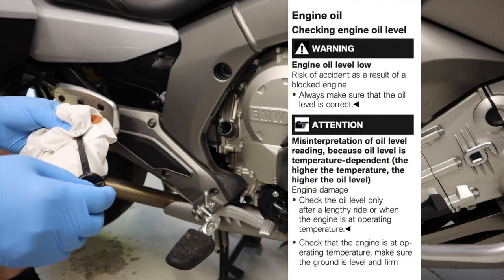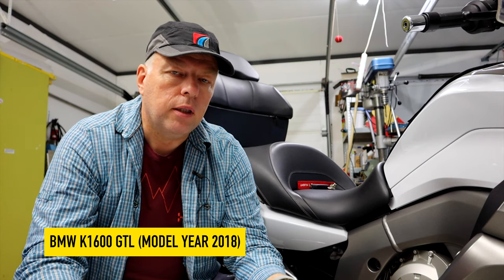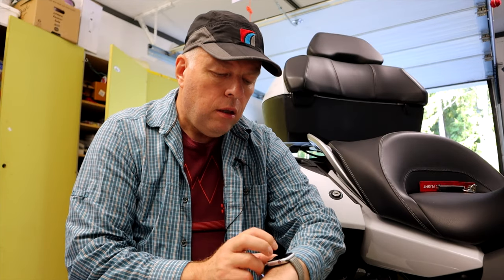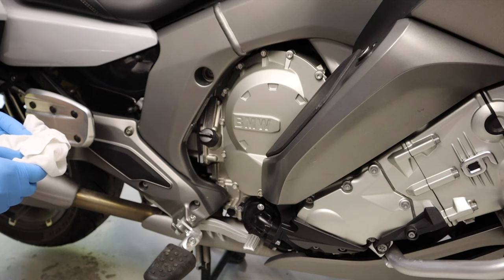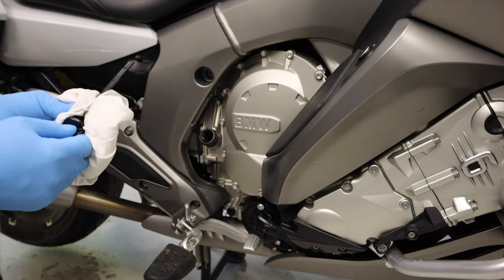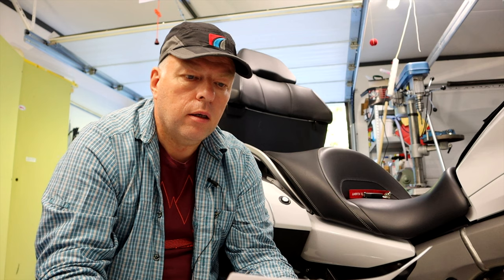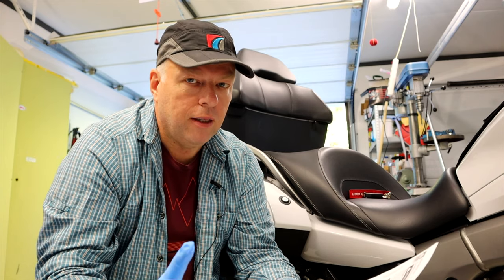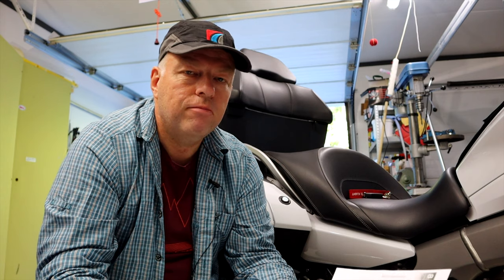Checking Engine Oil Level Properly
In this video, I am doing the engine oil level check according to Owners Manual. Step by Step.

If you like to support my filmmaking and future adventures, please consider buying me a coffee:

I recommend the gear I am using and which are the highest quality and fit for the purpose. The list:
Riding Jacket and pants: KLIM
Helmets: KLIM and Schuberth
Gloves: RUKKA
Boots: Sidi and Daytona

The information provided by MYMOTO.LIFE (“we,” “us” or “our”) on Youtube Channel MYMOTOLIFE (the ”Channel”) and the website MYMOTO.LIFE (the “Site”) is for general informational purposes only. All information on the Channel and the Site is provided in good faith, however, we make no representation or warranty of any kind, express or implied, regarding the accuracy, adequacy, validity, reliability, availability, or completeness of any information on the Channel and the Site.
Under no circumstance shall we have any liability to you for any loss or damage of any kind incurred as a result of the use of the on the Channel and the Site or reliance on any information provided on the Channel and the Site. Your use of the Channel and the Site and your reliance on any information on the Channel and the Site is solely at your own risk.